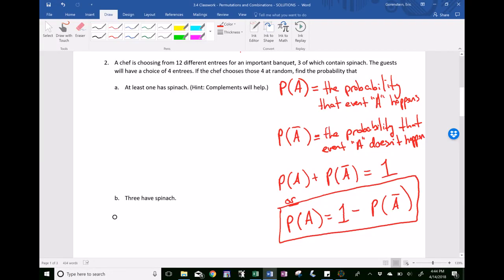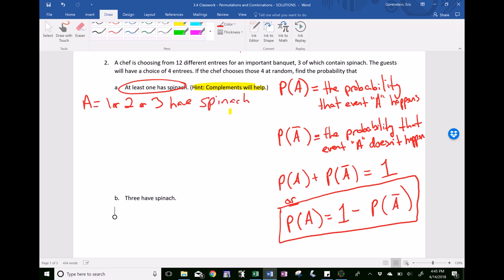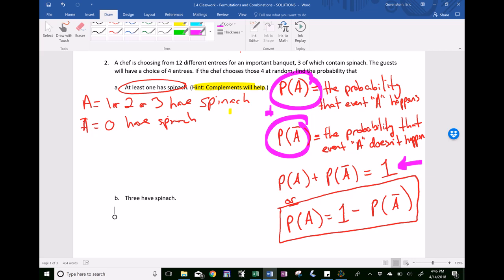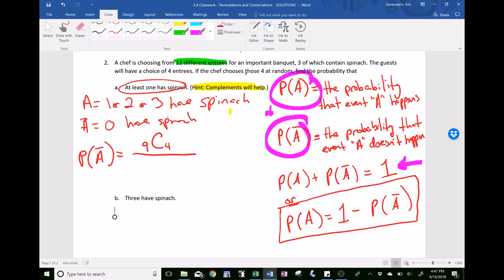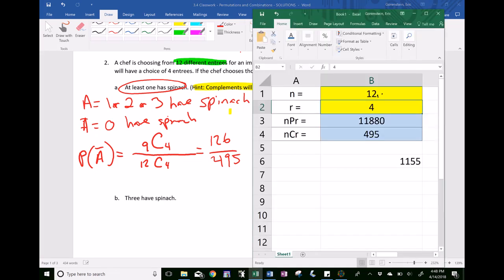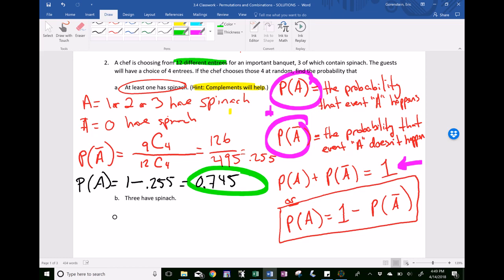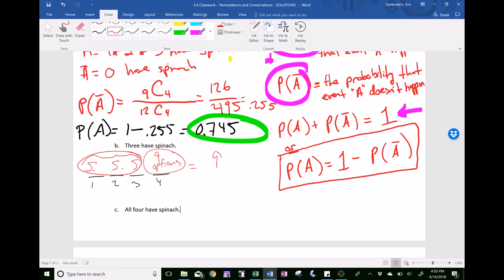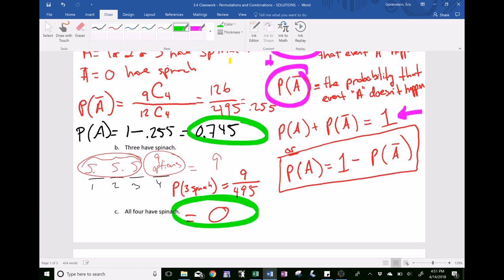3 4 Classwork Problem 2 Solution Video